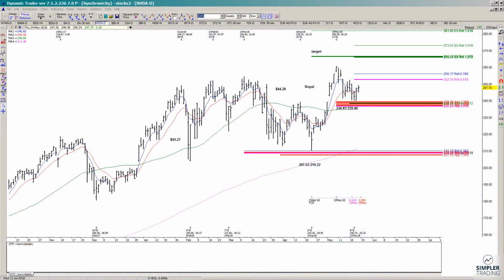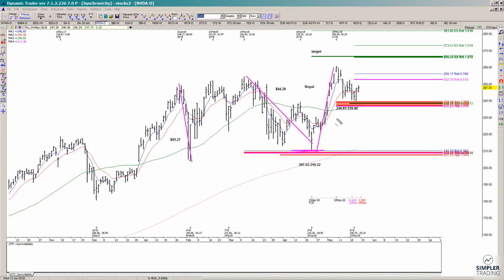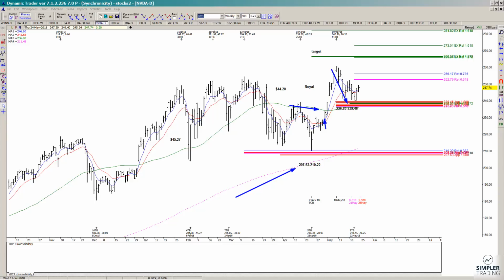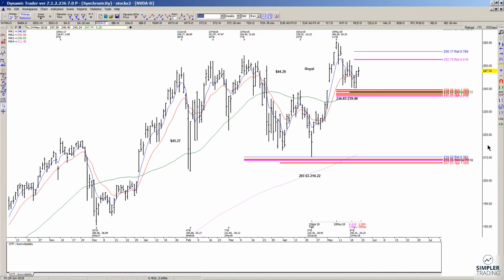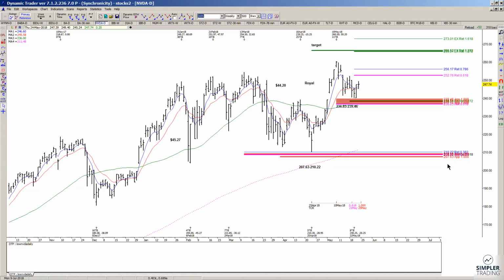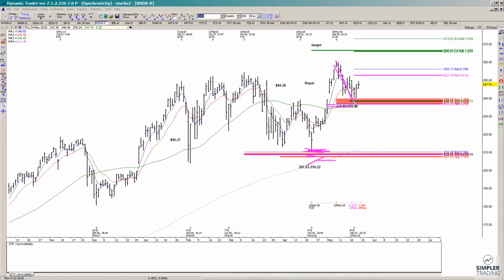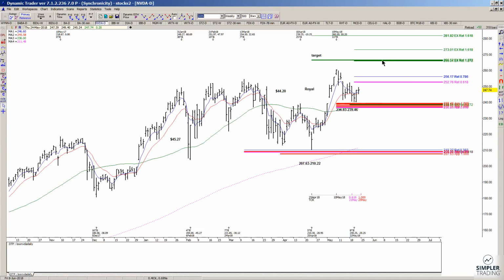Fibonacci Queen: Here is a secondary entry in NVDA I'm watching.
If we continue to hold this support, I have some targets for you!